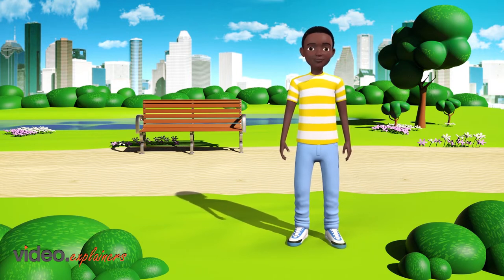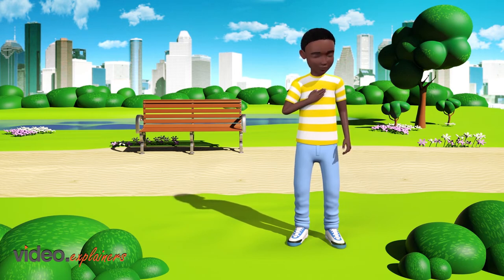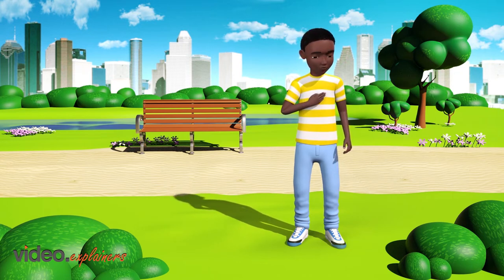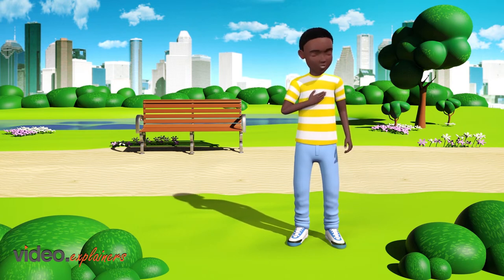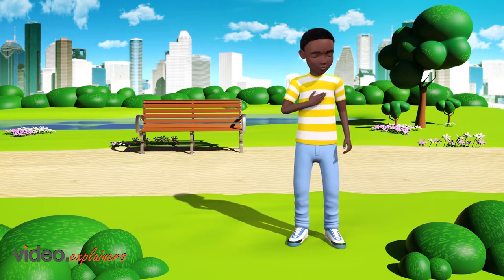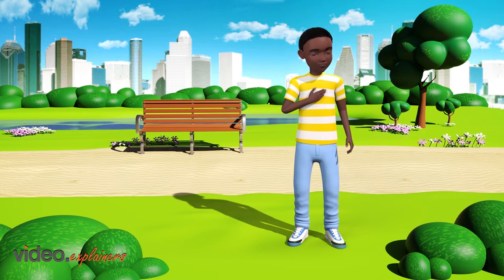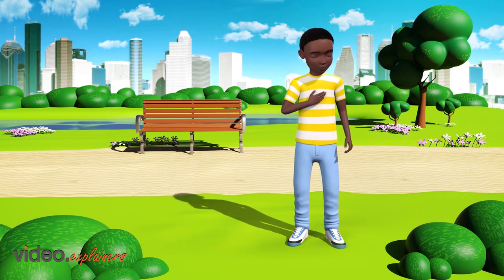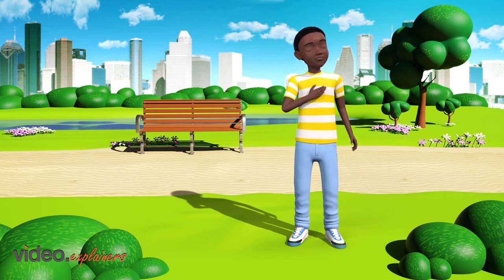Booker video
Check out this video to have a relaxing experience you need. (male character)